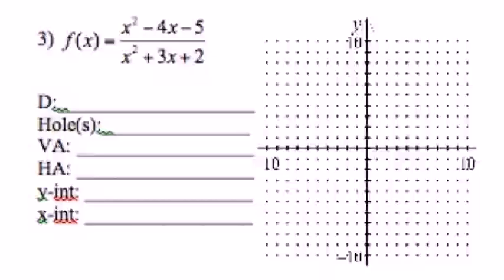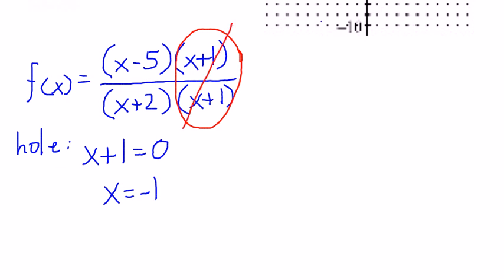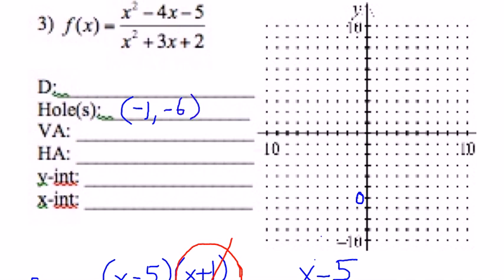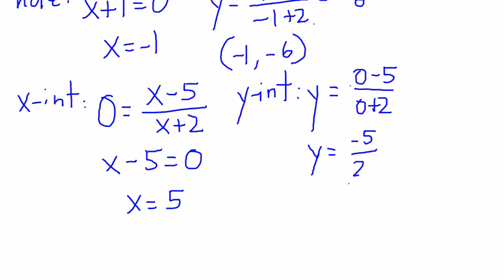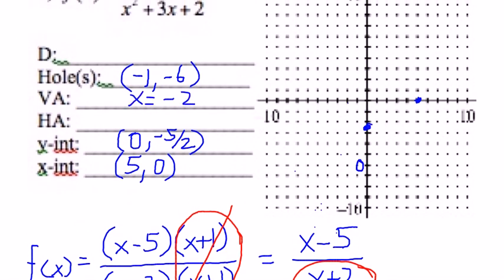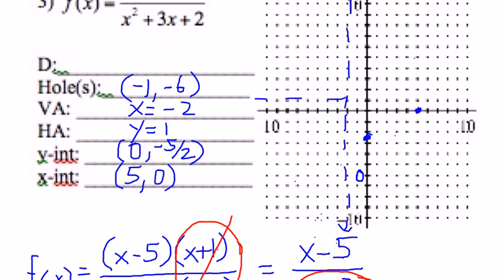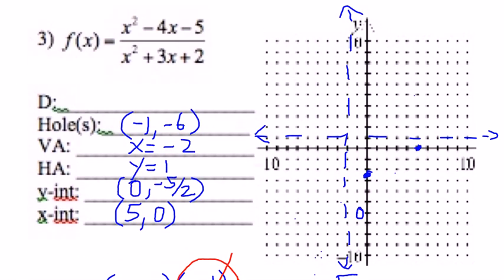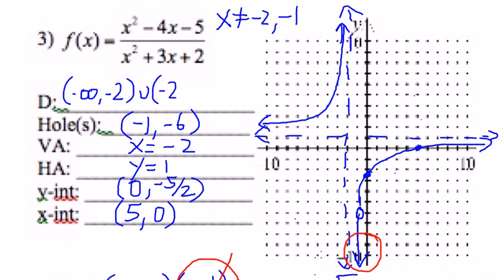graph day 1 3